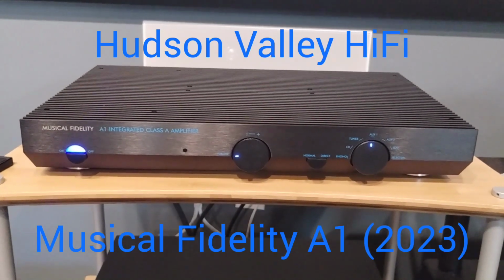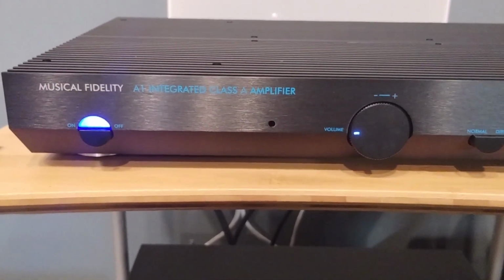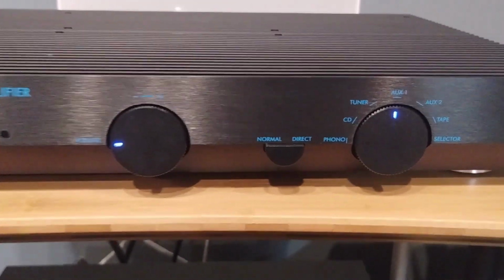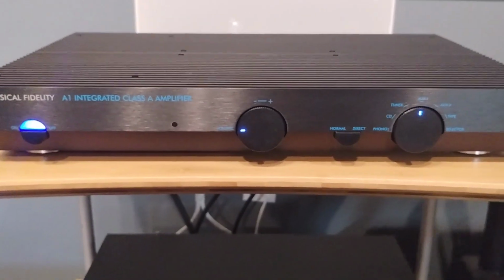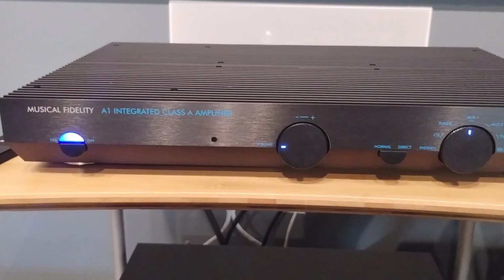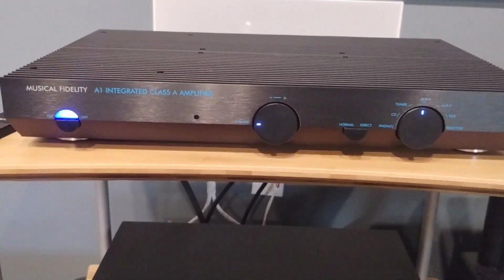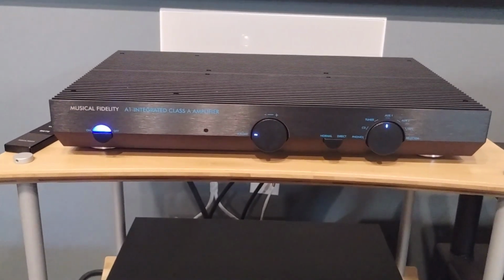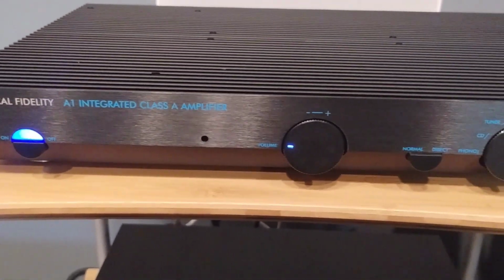Musical Fidelity A1 Amplifier Overview and Features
In this video, Mike at Hudson Valley HiFi gives an overview of the Musical Fidelity A1 Class A Integrated Amplifier. Any questions can be left in the comments section.